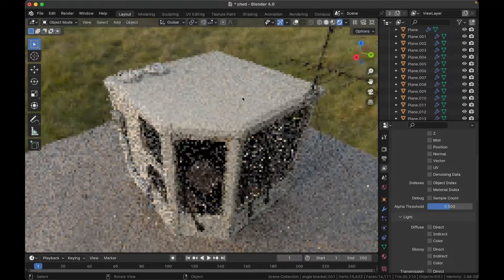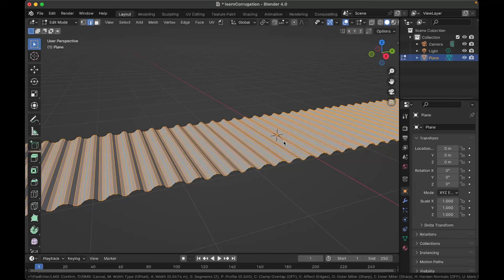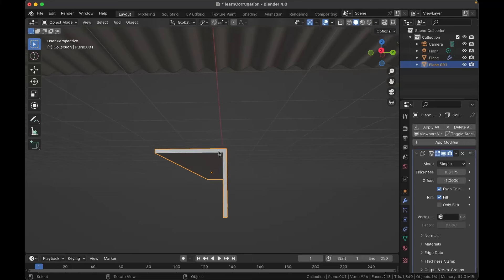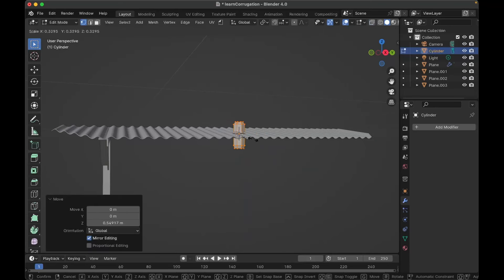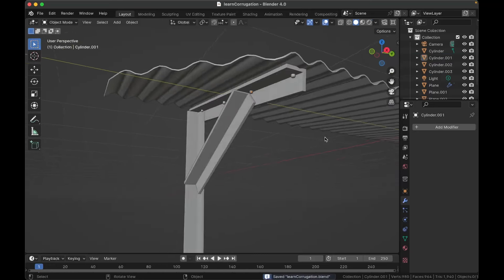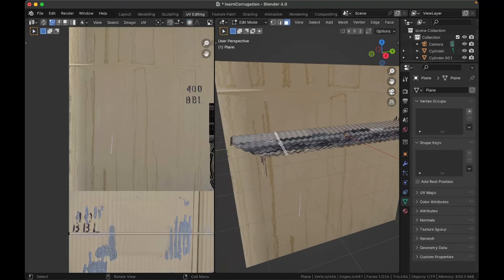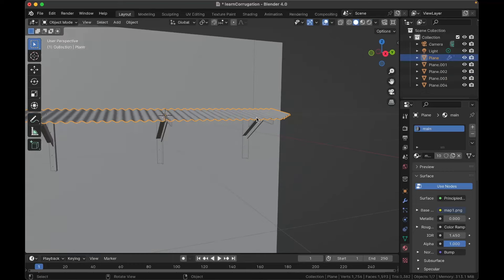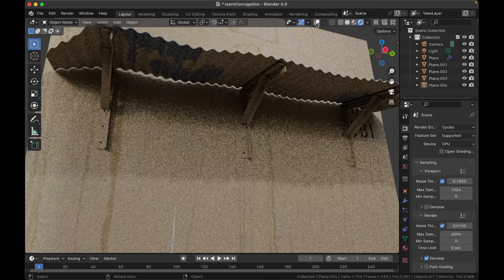How To Make Realistic Metal Awnings In Blender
This little awnings are super useful and add a nice bit of detail over windows on metal structures.

Best when textured with an image texture.